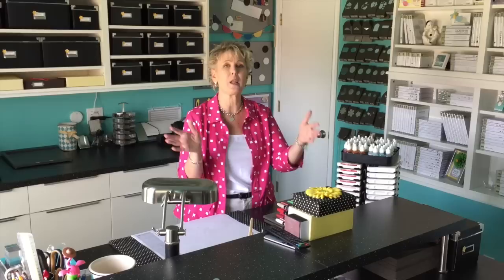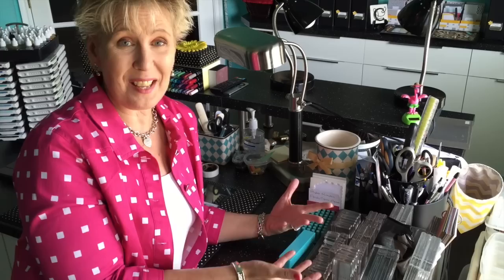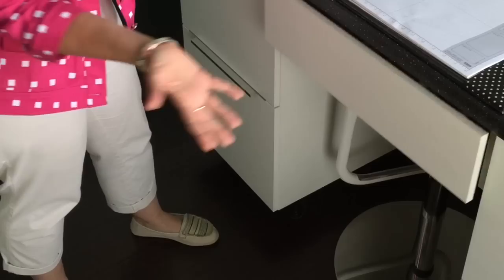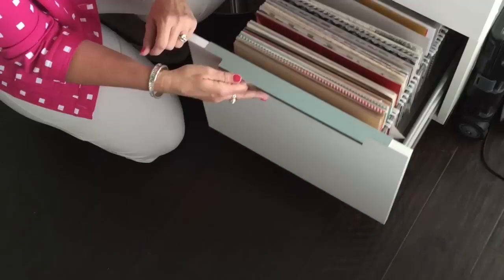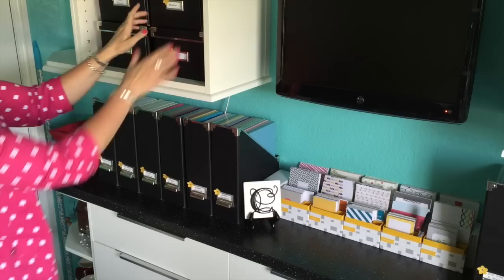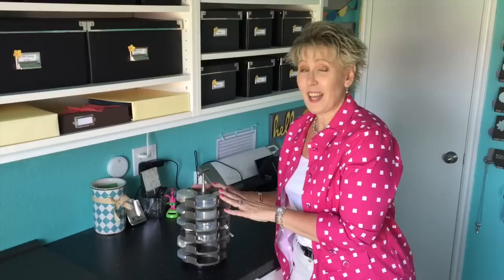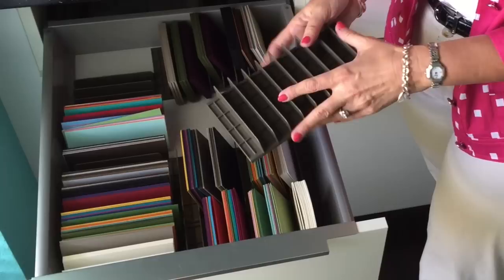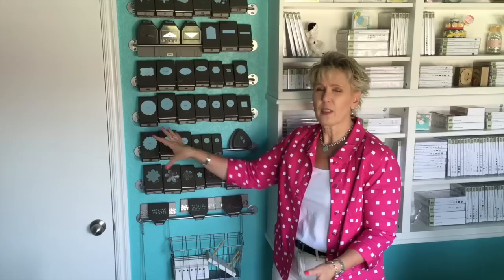My IKEA Craft Room Tour by Connie Stewart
I have had a lot of requests to see my Ikea stamp studio.  I have put it off because it was never clean but today, I finally cleaned it and it's ready for you to see.

Want more details?  and look for the August 17, 2015 post for pictures and lots more info.

Want to know a little more about the construction?  Check out the video my husband did here on the August 20, 2015 blog post.